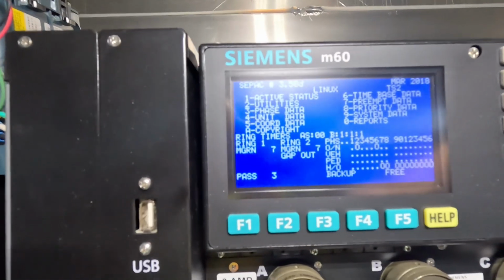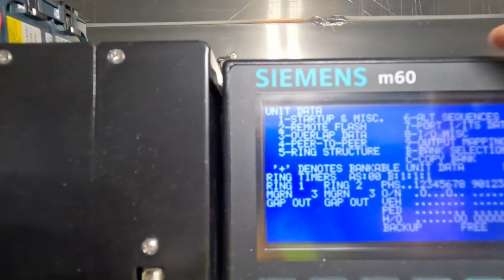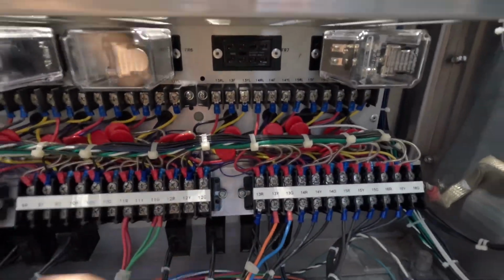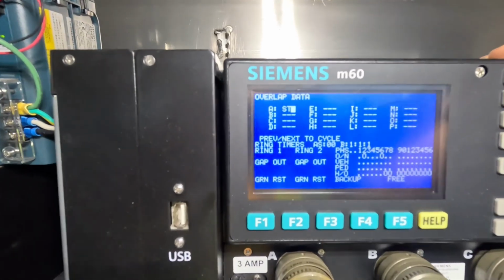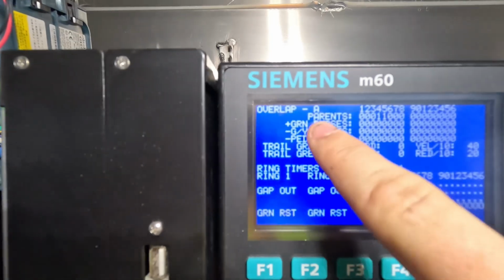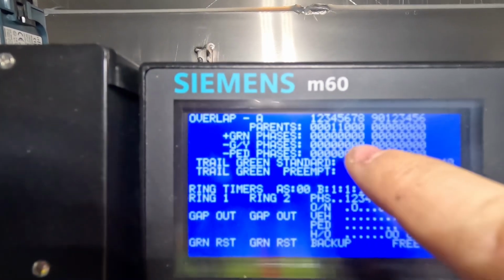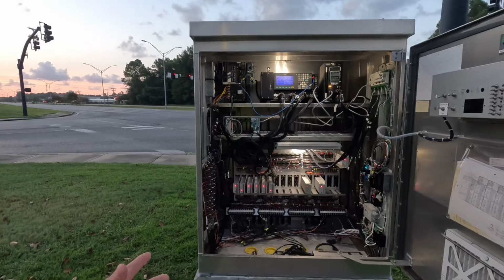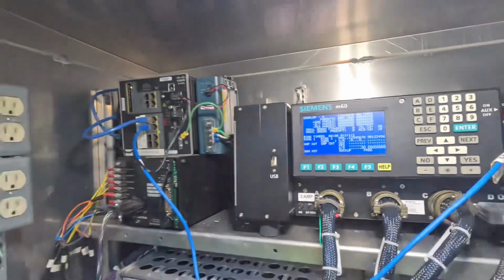How To Make An Intersection More Efficient!!